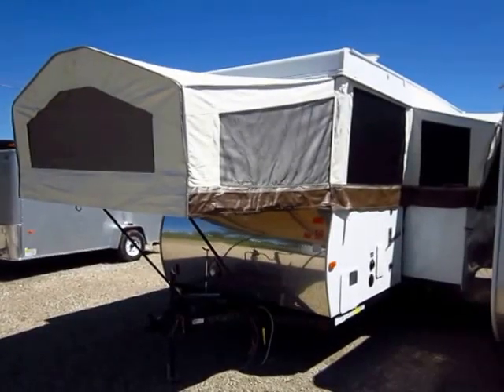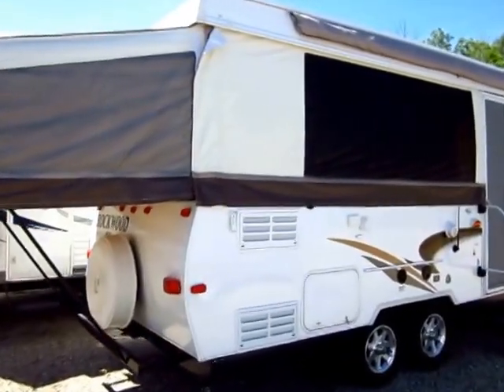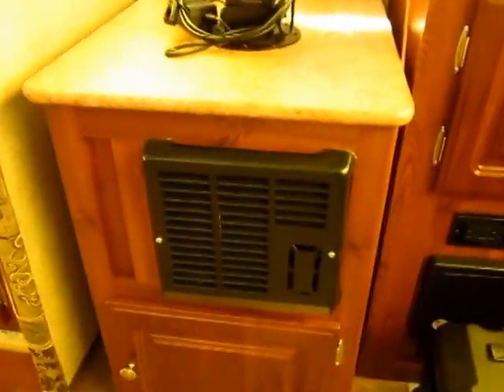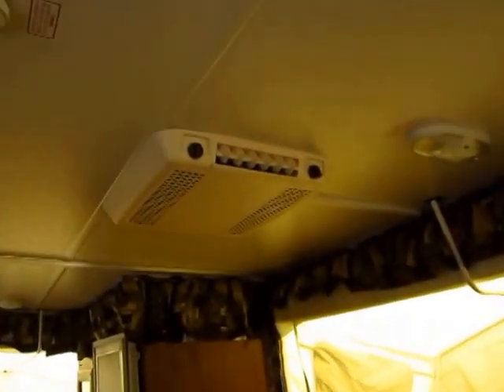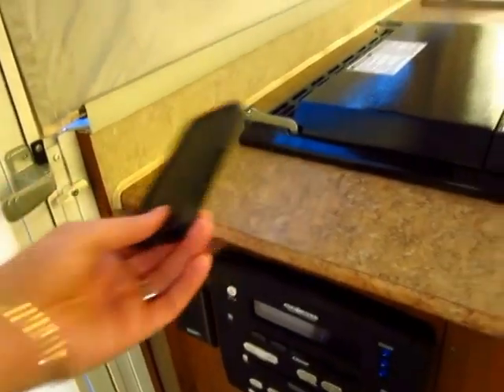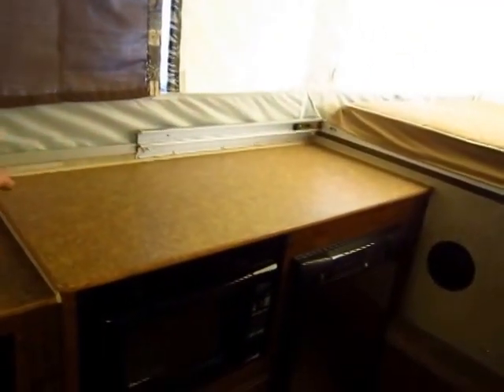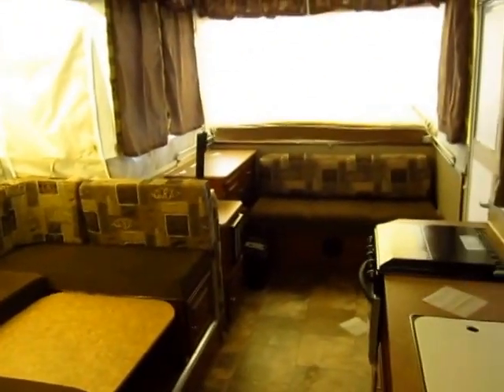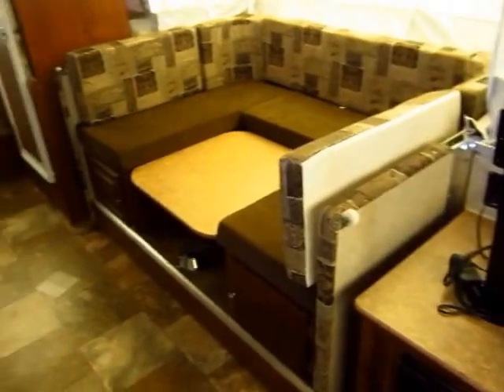(Sold) HaylettRV.com - 2013 Rockwood HW296 Highwall Popup Folding Tent Camper in Coldwater MI